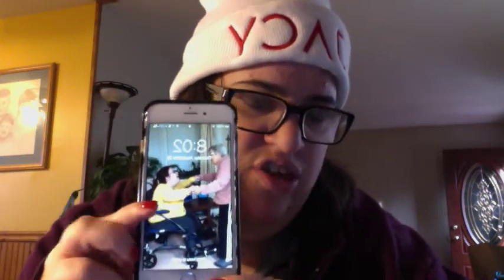HOW I READ BOOKS WITH VISION ISSUES + LEARNING DISABILITIES |LIFE WITH CEREBRAL PALSY